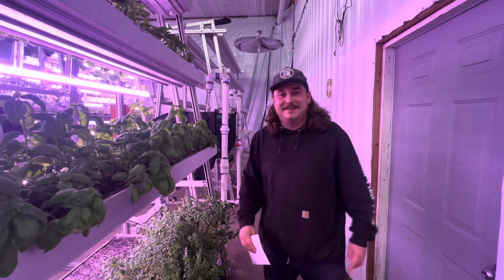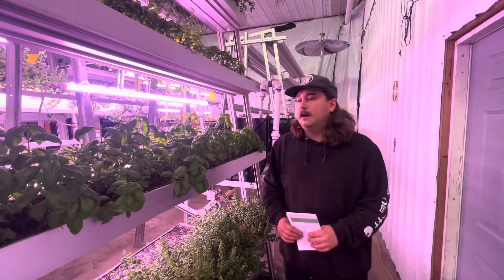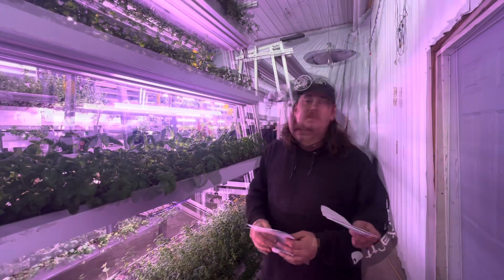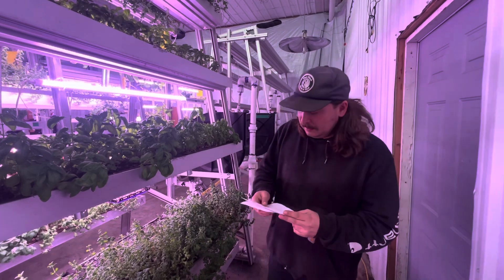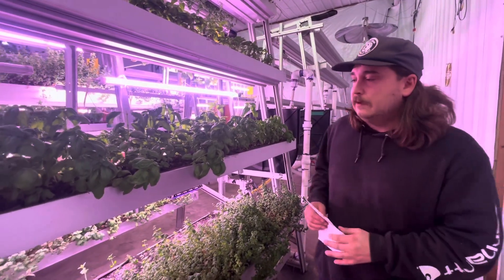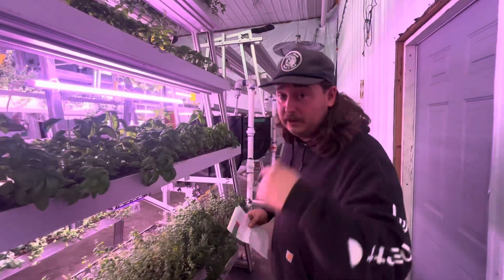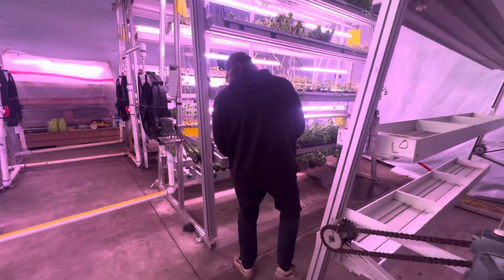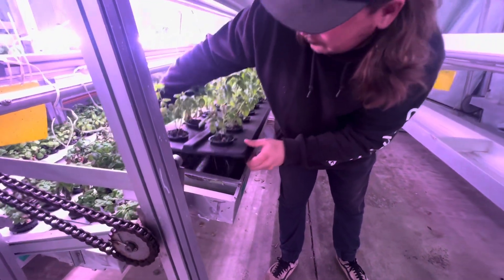Growing basil increasing plants per square foot with Sky Greens Canada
By leveraging newer technology, we have created a system that is capable of growing crops in vertically rotating layers. Through vertical growing we’re able to utilize the majority of the land by optimizing the number of plants per square meter, which leads to a largely increased crop yield.

Our Commercial quality grow towers. Allow cultivators to maximize space in cultivation and production through rotating vertical farming towers. Implementing our vertical farming system will increase production by maximizing plants per square foot without increasing the footprint of the room or building. Vertical farming maximizes production capability, reduces operating costs, and increases overall revenue per square foot by as much as 10 times.